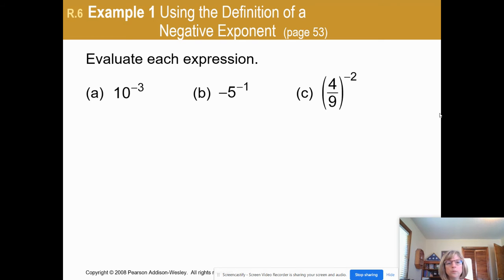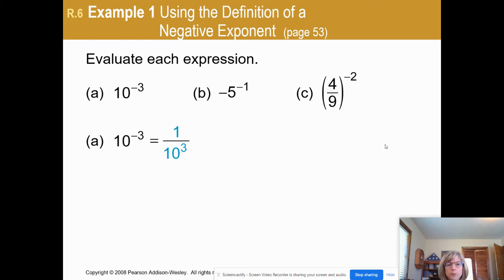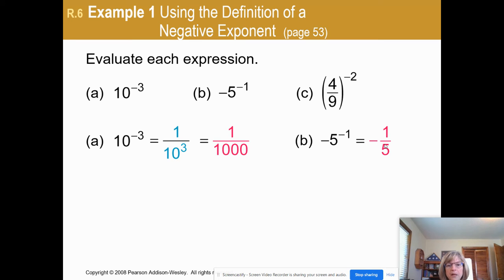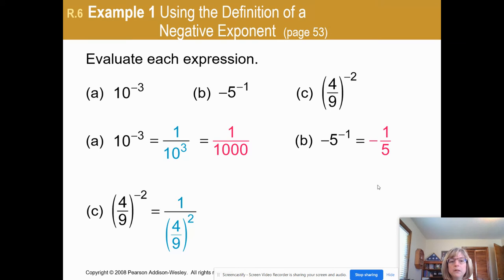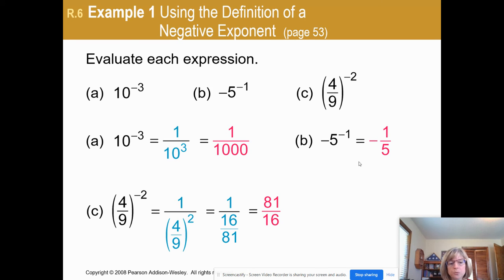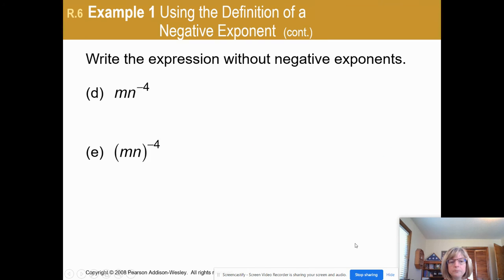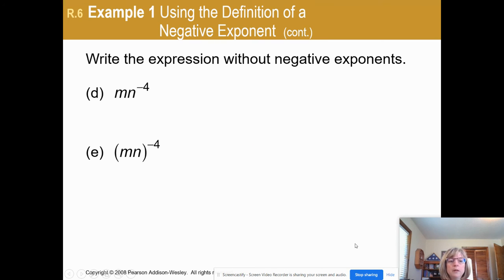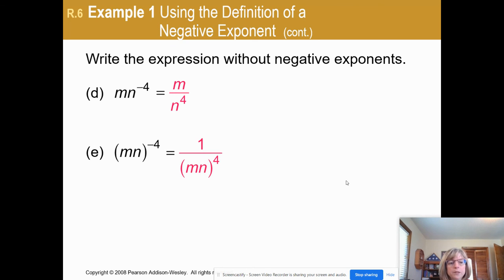Simplifying Expressions With Negative Exponents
Simplifying Expressions with Negative Exponents - Simple examples